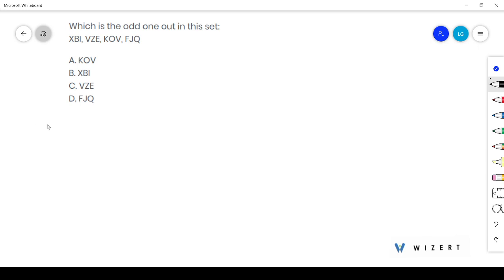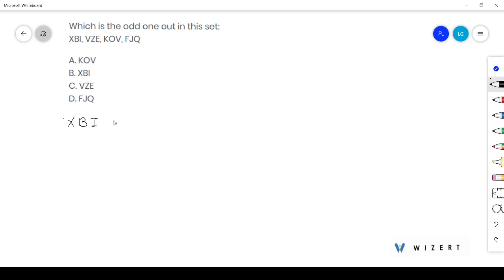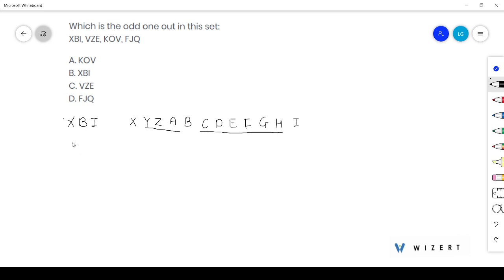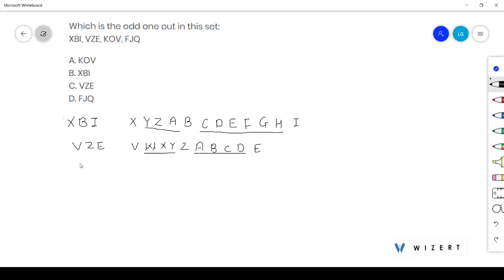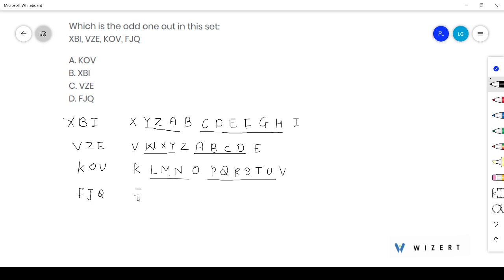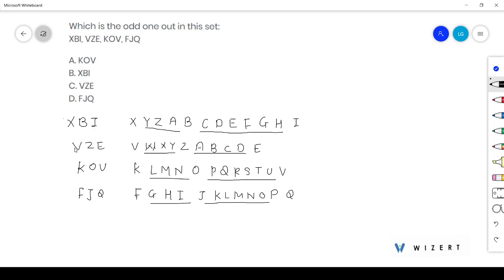Mathematics Alphabet Problems questions for Grade 10 with answers - Set 1620748456